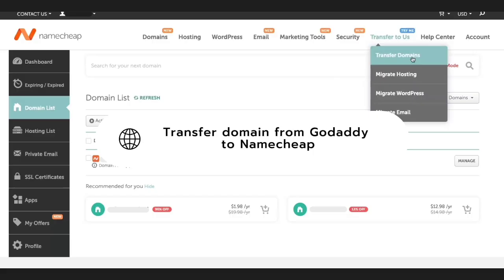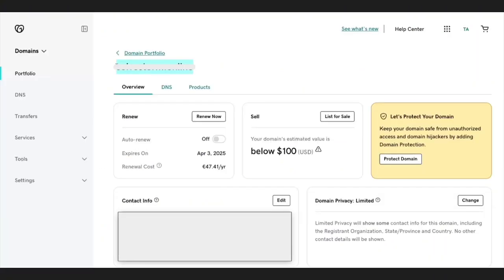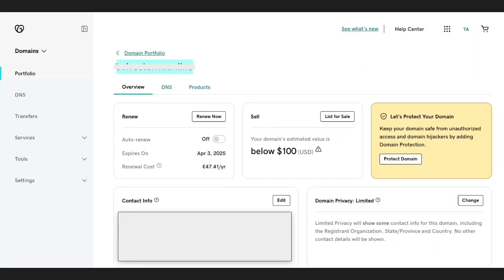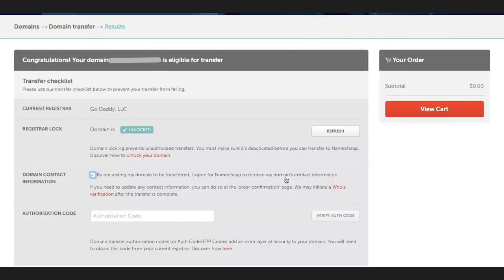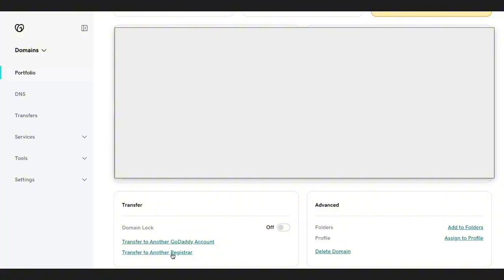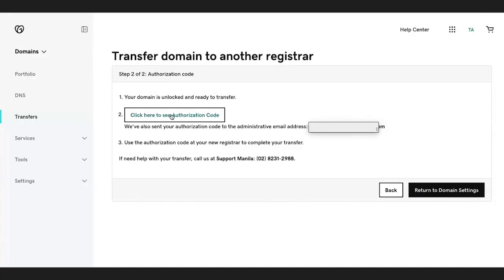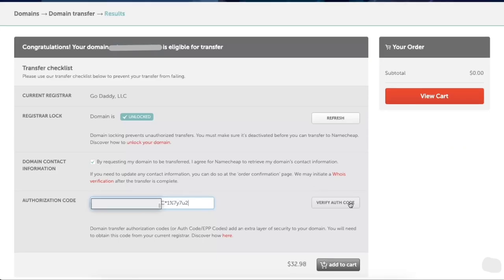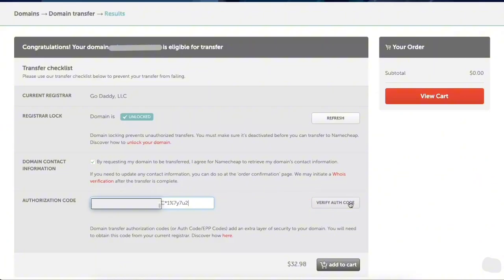How to Transfer Domain from Godaddy to Namecheap 2026 (Quick Guide)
Transferring a domain from GoDaddy to Namecheap only takes a few steps, and in this tutorial I’ll walk you through the entire process. You’ll learn how to unlock your GoDaddy domain, find the authorization (EPP) code, disable privacy protection, and start the transfer inside your Namecheap dashboard.

I’ll also show you what to expect during the transfer window, how to avoid downtime, and how to confirm the final approval so your domain moves over successfully. This guide works for .com, .net, .org, and most other domain extensions.